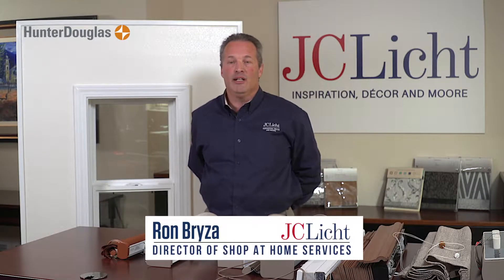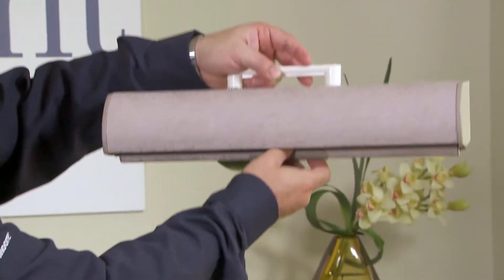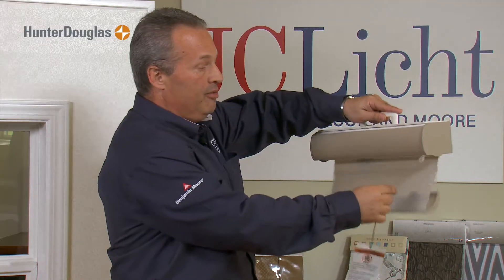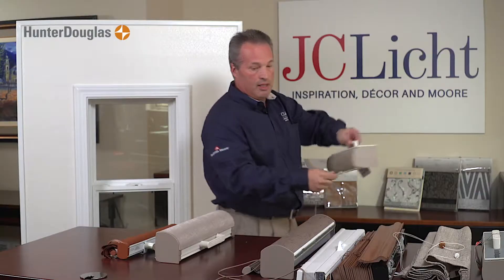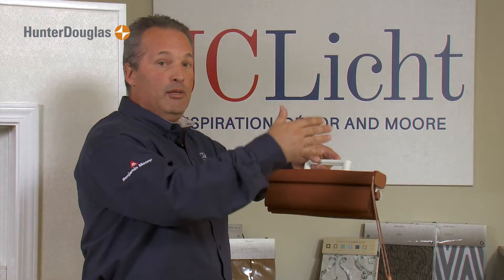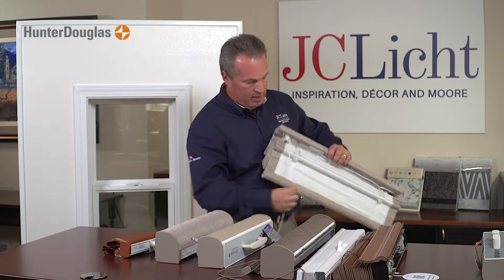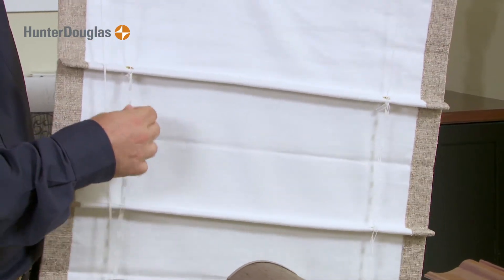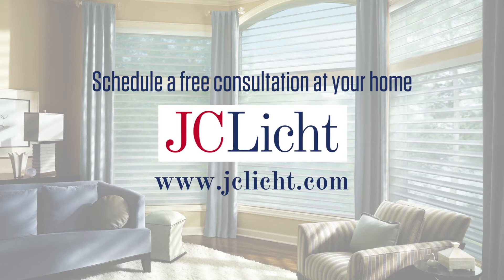JC Licht Hunter Douglas Window Treatments - Consideration 3 - Child Safety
Every window treatment must have a child safety feature built in, but there are different levels of child safety.

-Cordless window treatments are safest for children and pets.
-Retractable cords are safe for children because they retract to a set length.
-Shades with continuous loop cords can be child safe so long as they are mounted on the side of a window.

As a general rule of thumb, cord loops within reach of children should never exceed eight inches in diameter.

Child safety is just one of 11 major considerations we recommend when selecting custom window treatments.